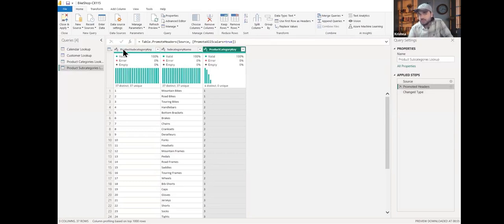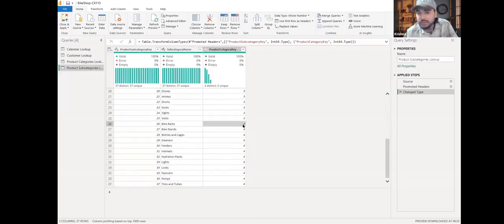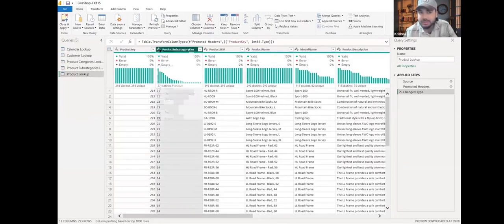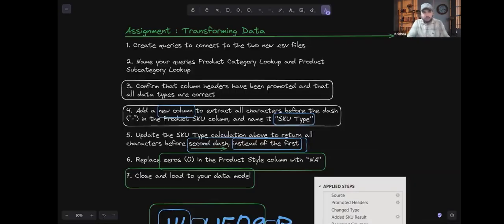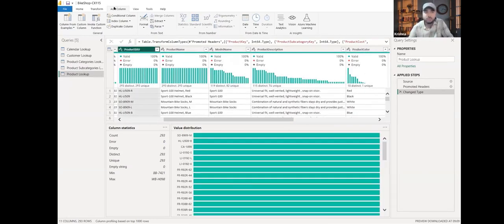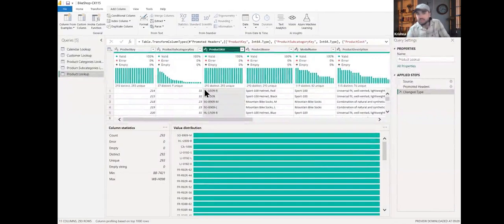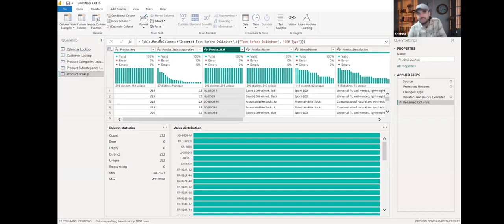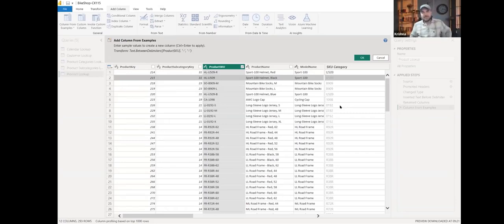Power BI - Data Transformation p1-lecture 2 a3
Power BI - Data Transformation a1 p1-lecture 2 a3